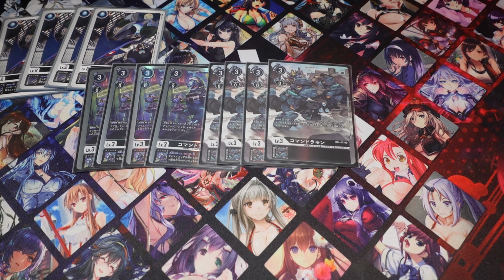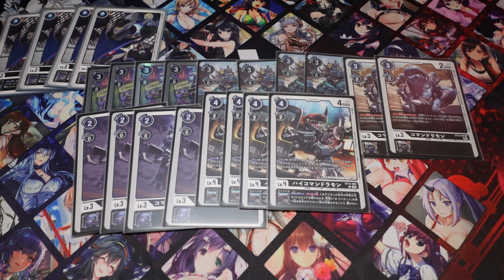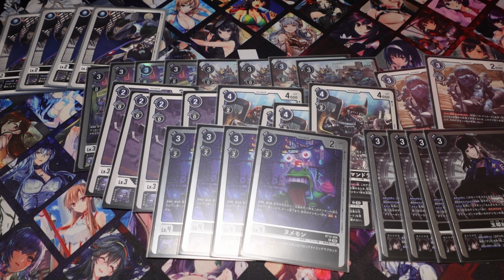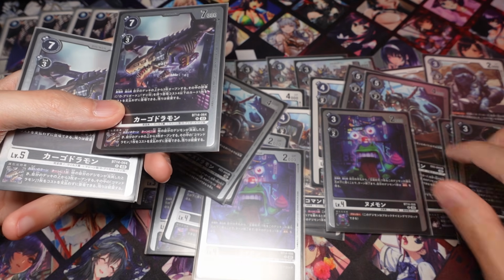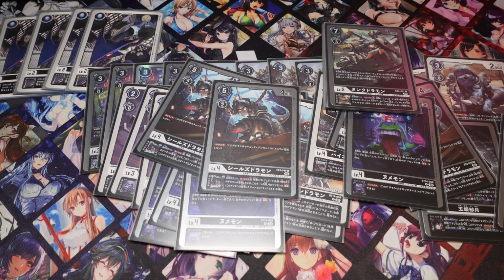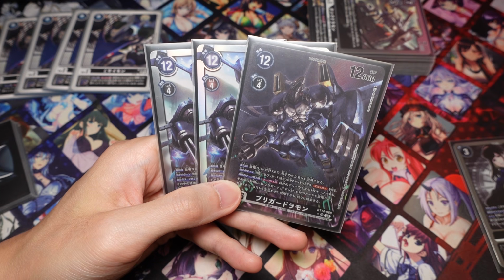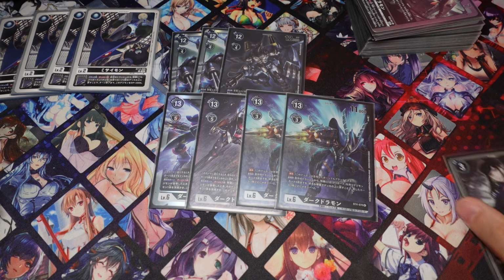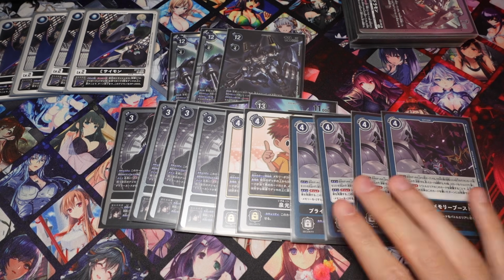BT-14: D-Brigade / Commandramon / Digi-Police Deck Profile! (Digimon Card Game)